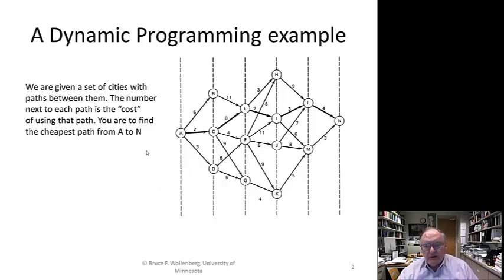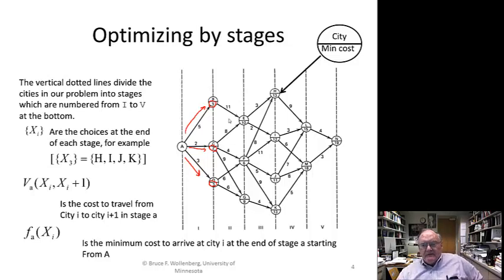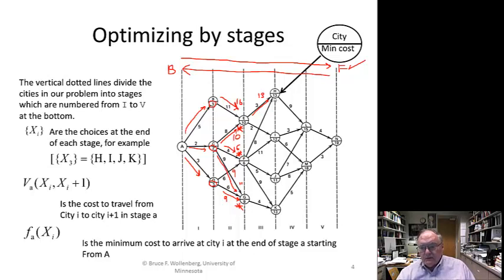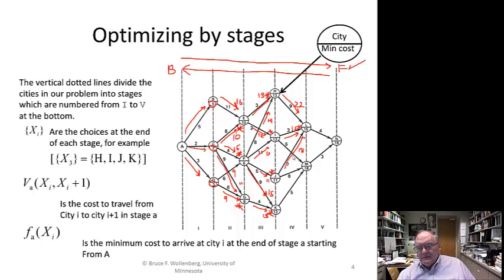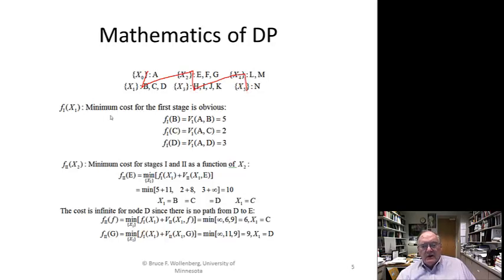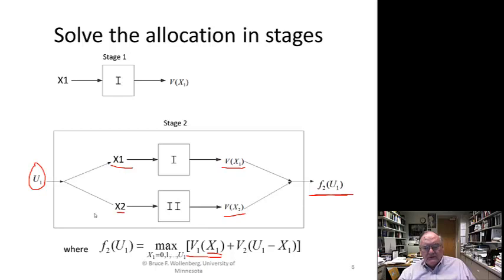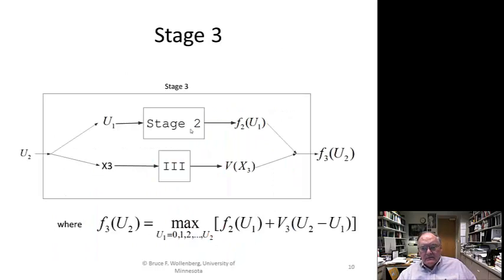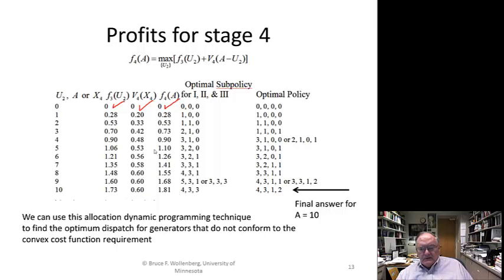Power Generation Operation and Control Module 6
Module 6: Dynamic Programming